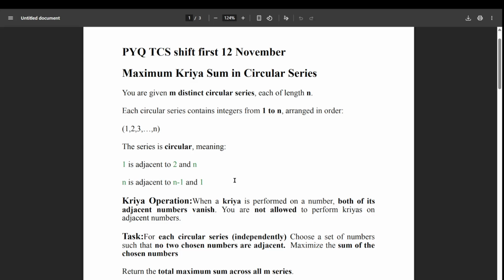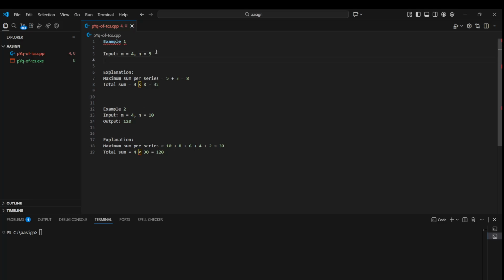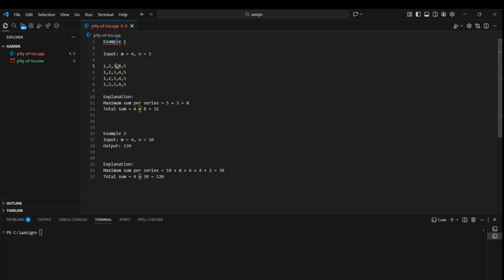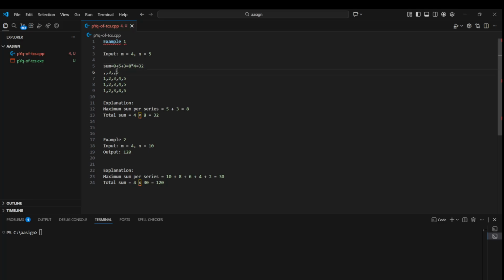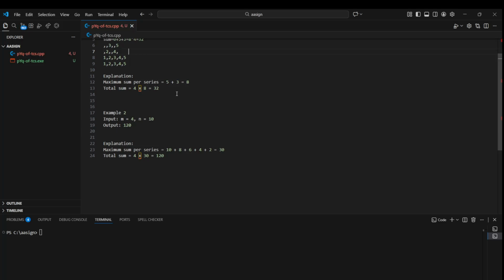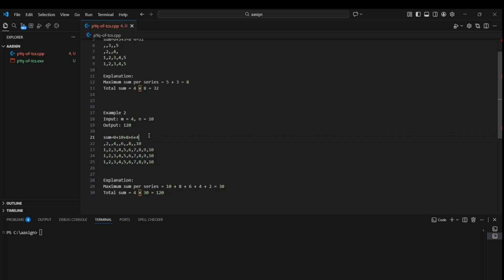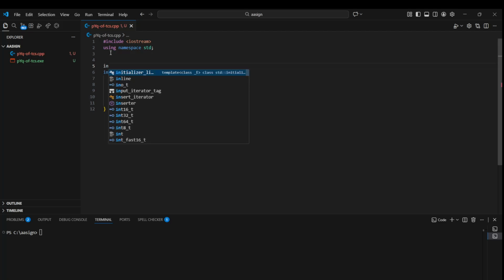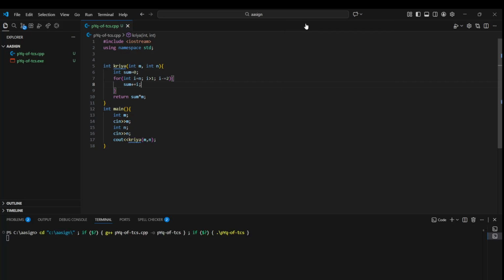TCS PYQ (12 Nov 2025) | Maximum Kriya Sum in Circular Series | Step-by-Step Solution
In this video, we solve a TCS DSA question asked in **TCS Shift 1 – 12 November**:

👉 **Maximum Kriya Sum in Circular Series**

You are given `m` circular series of length `n`, containing numbers from 1 to n arranged in a circle. When a kriya is performed on a number, its adjacent values disappear. Your task is to choose numbers such that:
✔ No two chosen numbers are adjacent
✔ The sum of chosen numbers is maximized
✔ Return the total sum across all m series

In this video, we explain:
✔ The logic starting from the **maximum value**
✔ Why we skip adjacent values
✔ Handling circular adjacency (1 and n)
✔ Step-by-step reasoning
✔ C++ code implementation

✔ Playlist: TCS DSA Questions
✔ Code Snippet: (in comments/pinned)